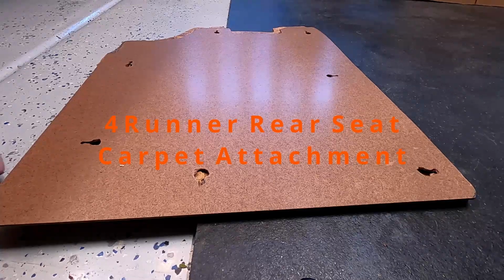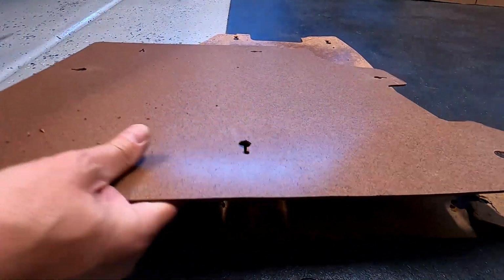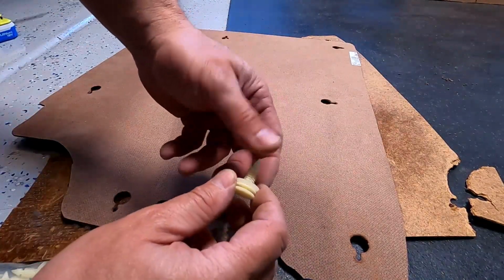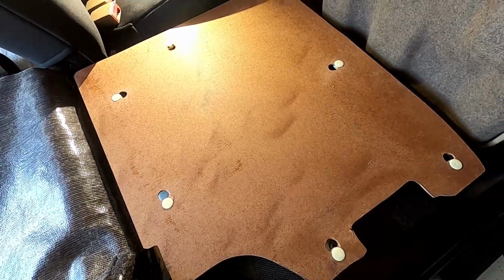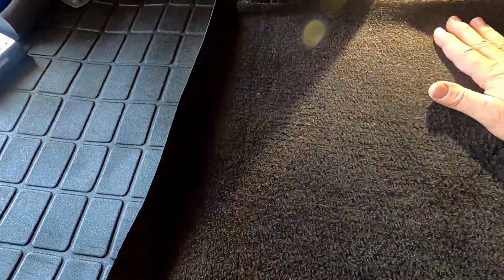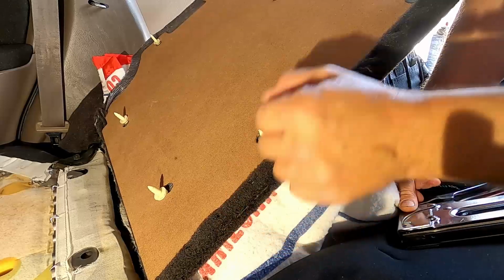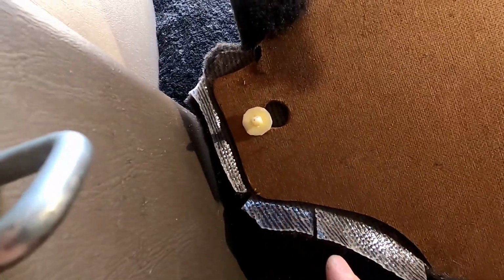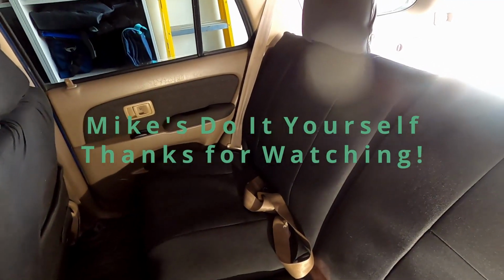4Runner Rear Seat Upholstery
This video shows how to make the boards and attach the carpeting to the rear of your rear seats in a 2000 Toyota 4Runner or similar vehicle. I did omit showing the jigsaw and cutting that was involved with trimming and forming the backer board for this project. All supplies should be available at your local home improvement store, except for the panel clips. The clips were purchased online.